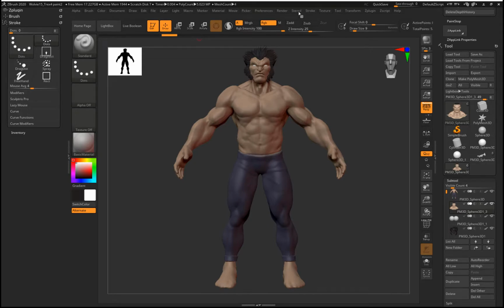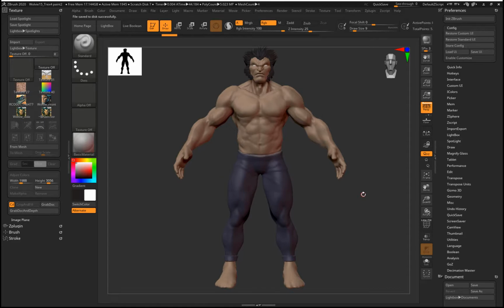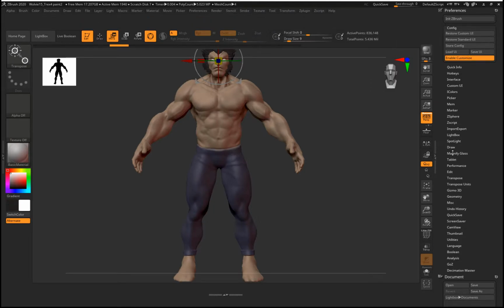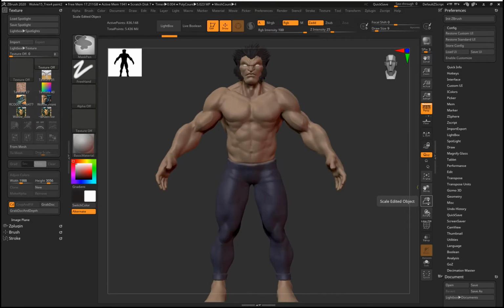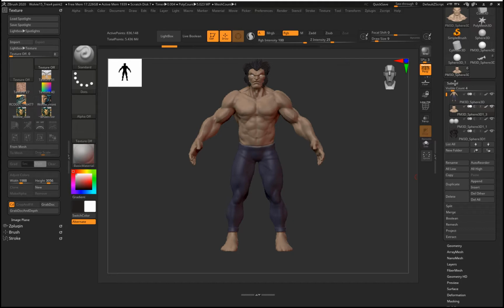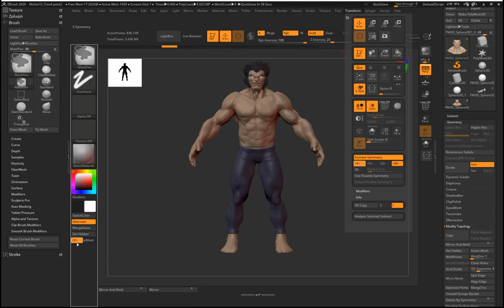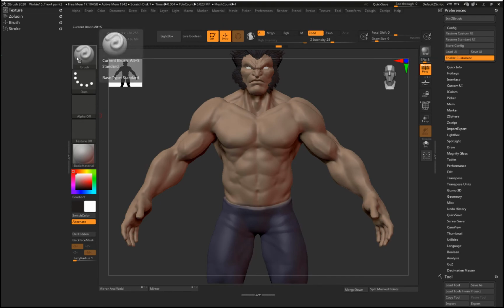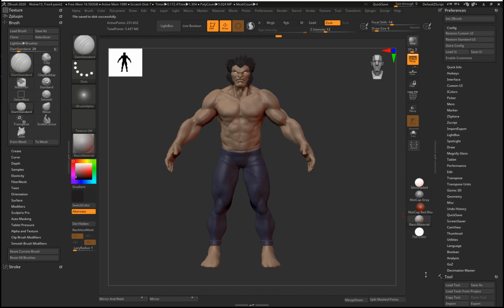Customize Zbrush UI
For VGA 1